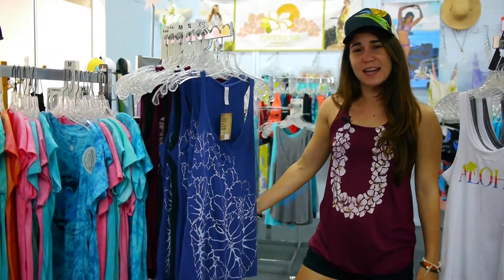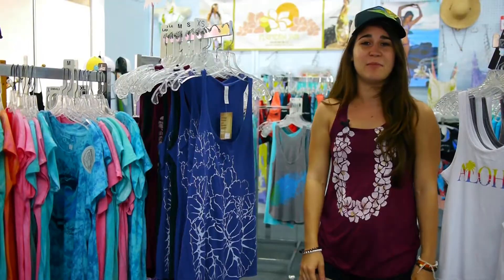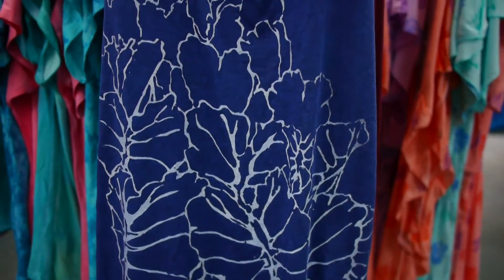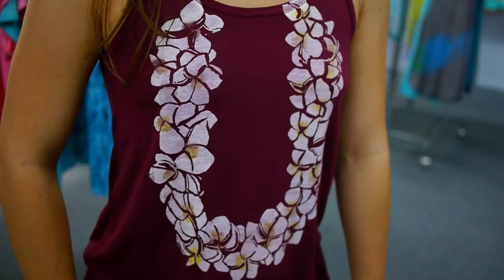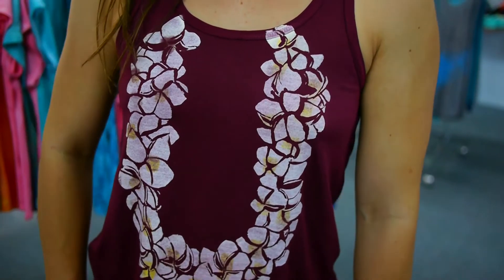Pacific Rim -- Paradise Now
Local tanks and hats with a tropical theme to take home.